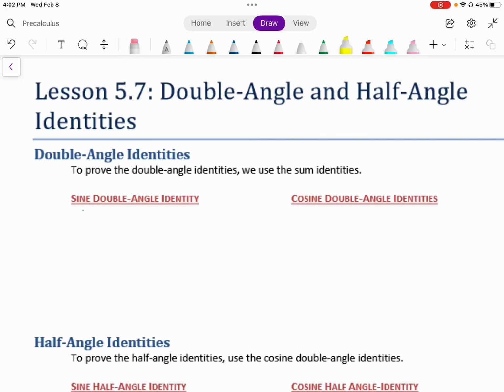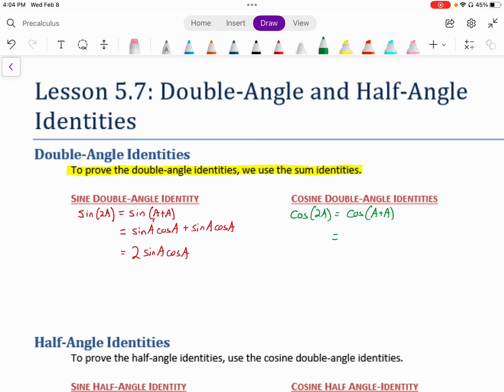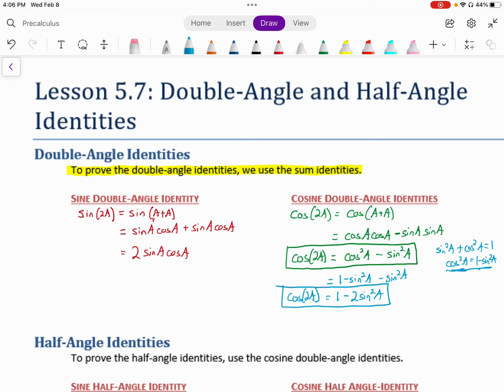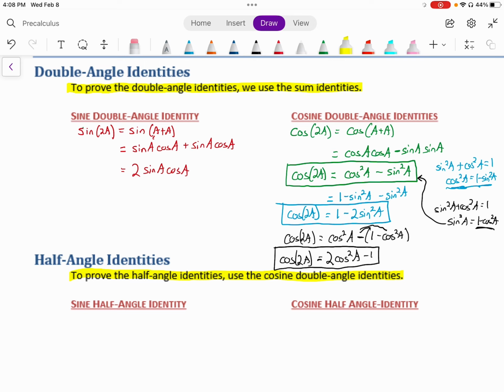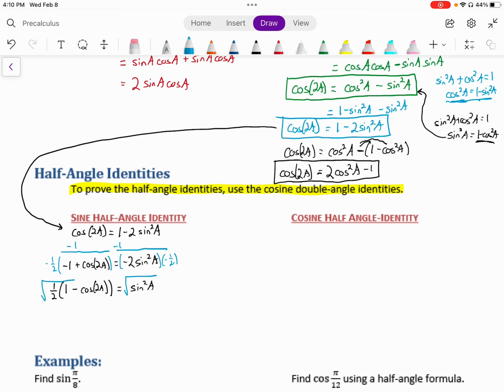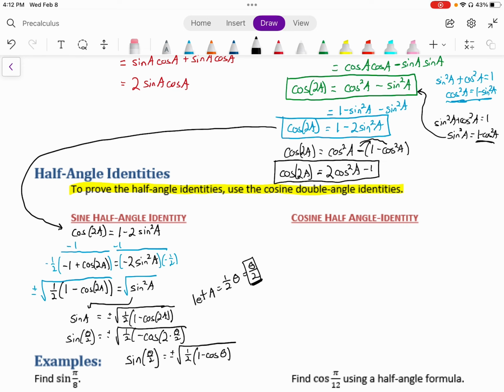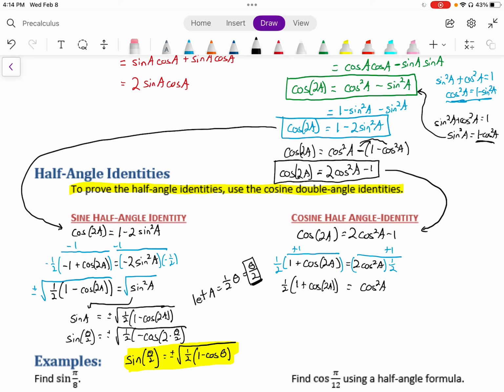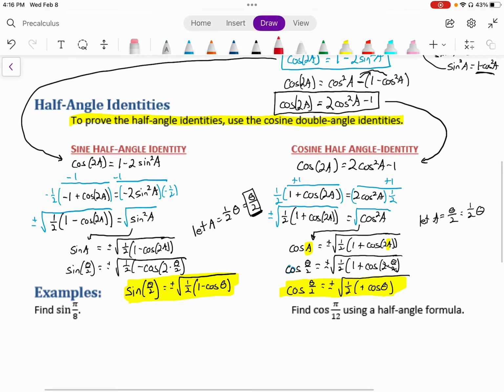Precalculus Lesson 5.7 Part 1- Double Angle and Half Angle Identities